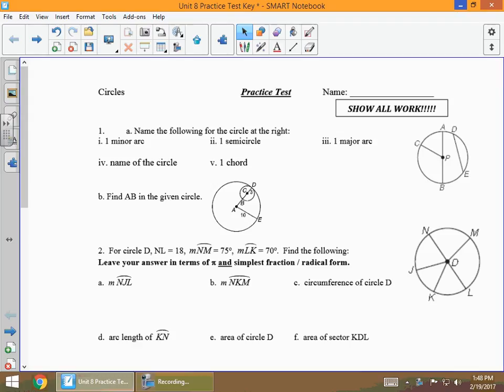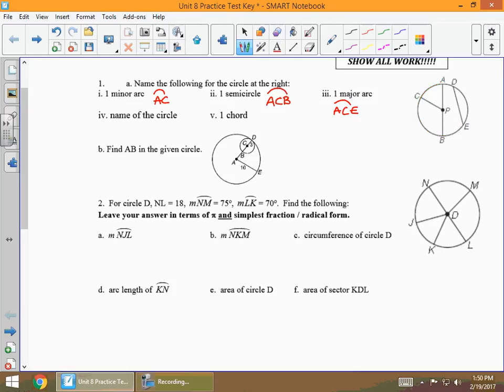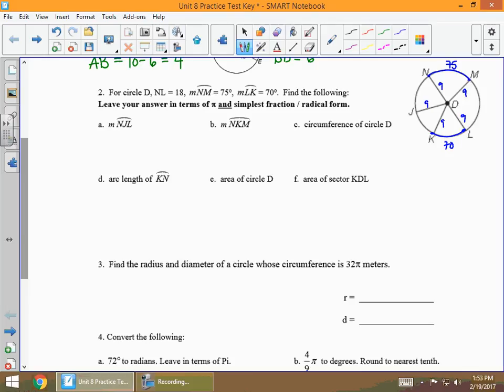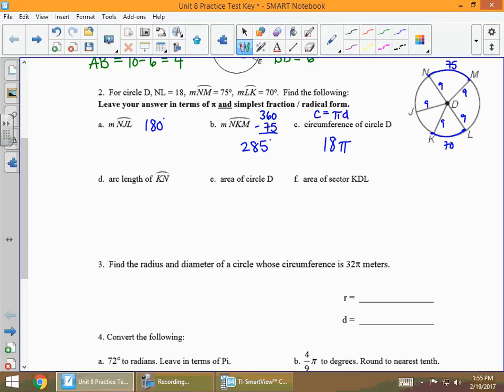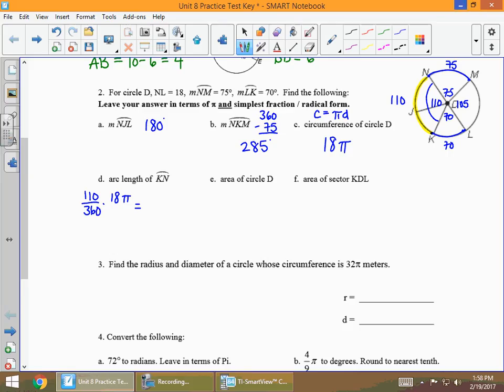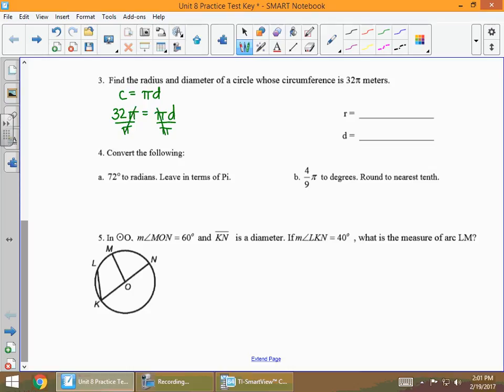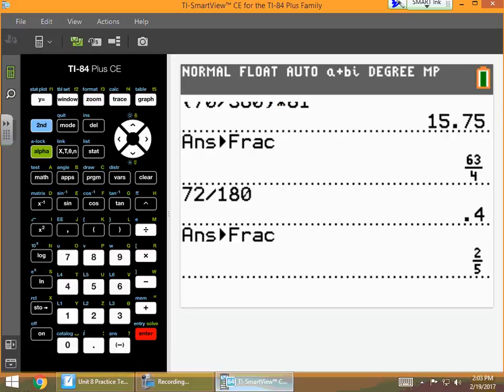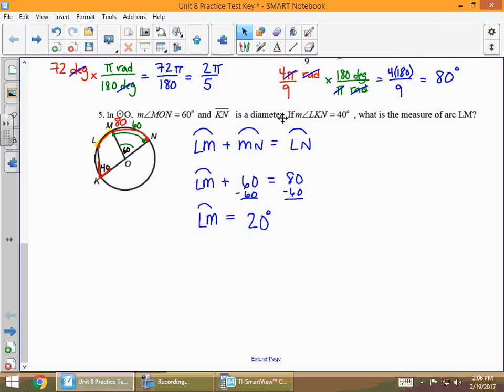Unit 8 Practice Test Key Page 1